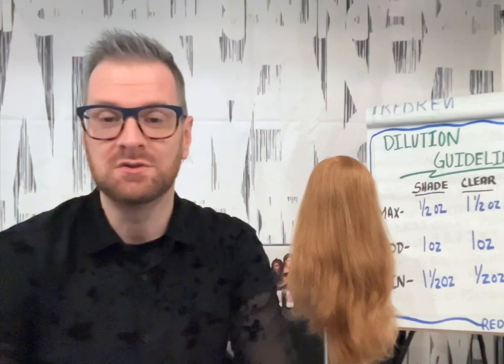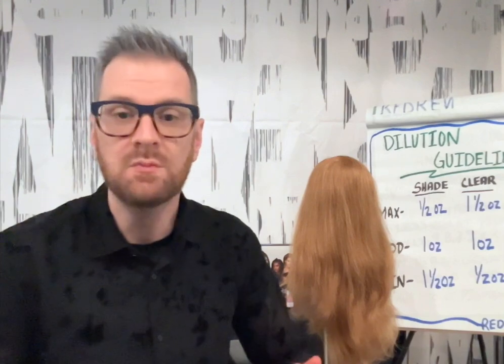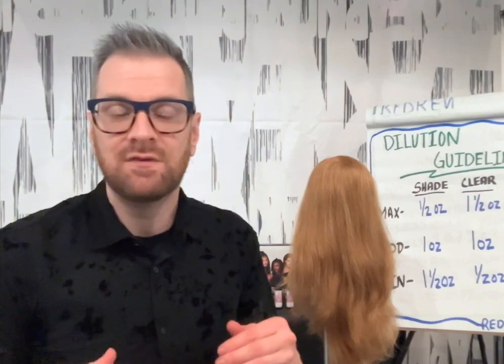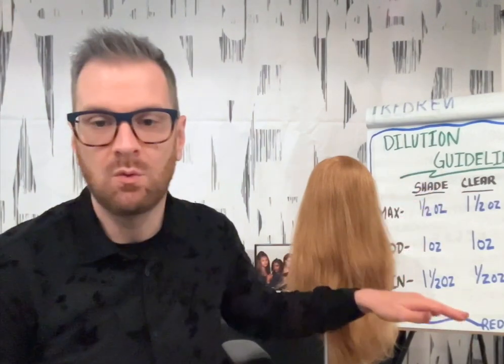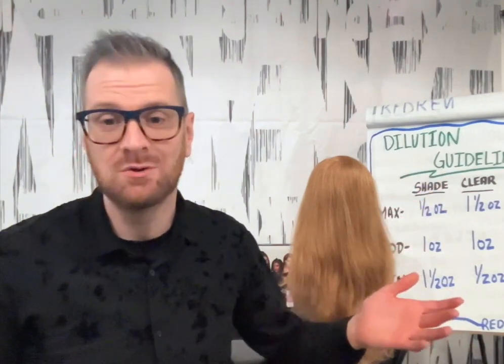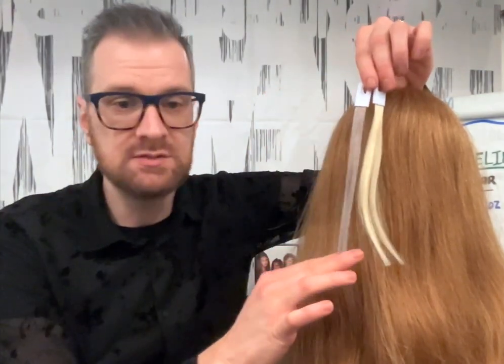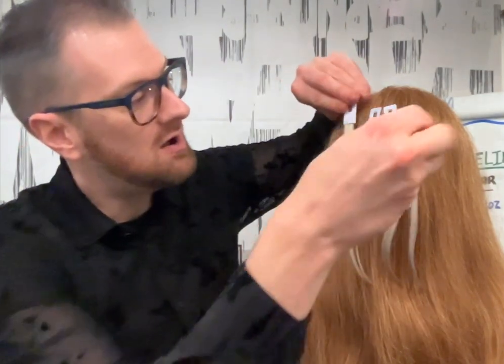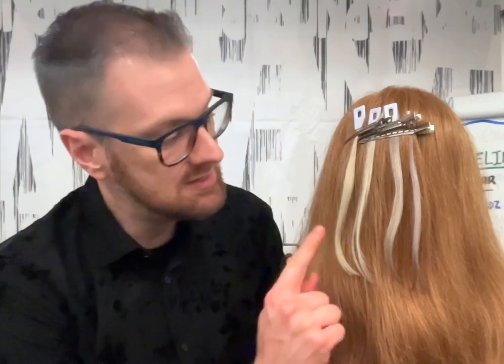Redken Artist John Barnes- Redken Shades EQ Gloss and Crystal Clear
The More You KNOW🌈 Let's learn and grow TOGETHER!
Let's Talk About CLEAR!